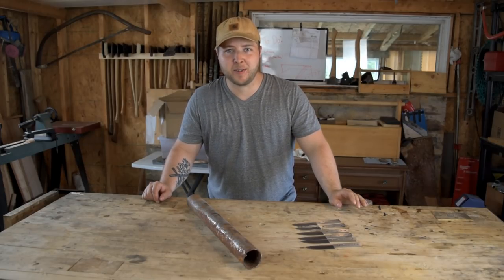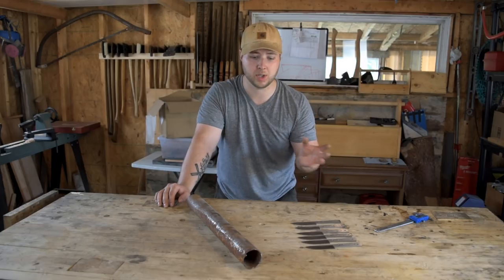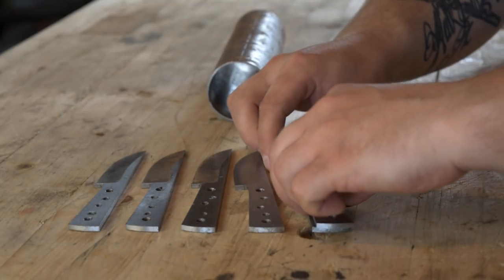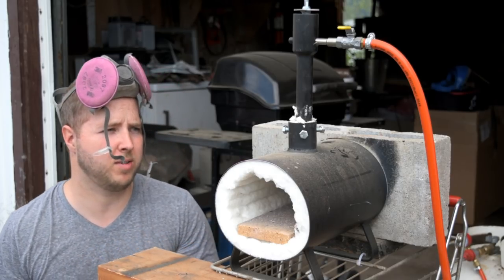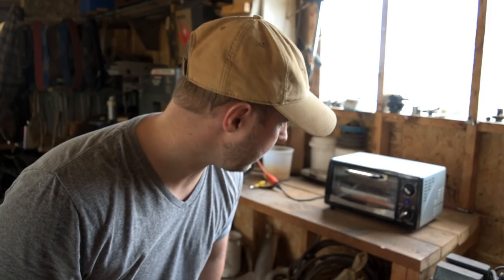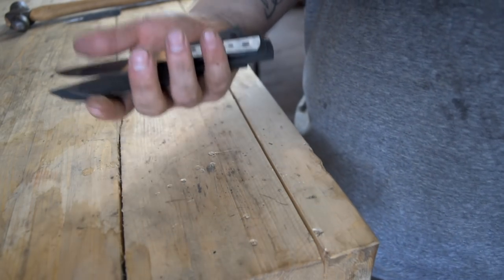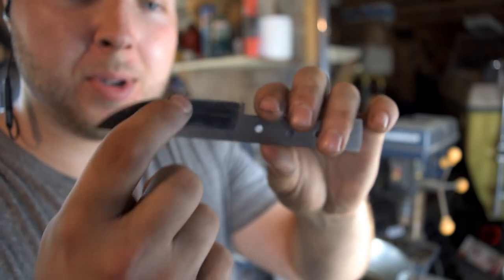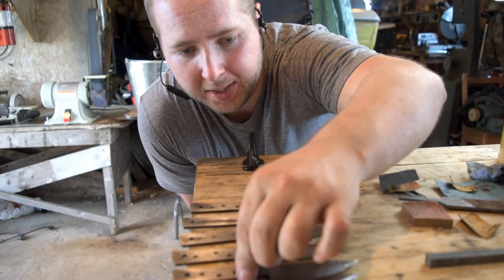"THE BAKEAPPLE" - Making a Neck Knife 3